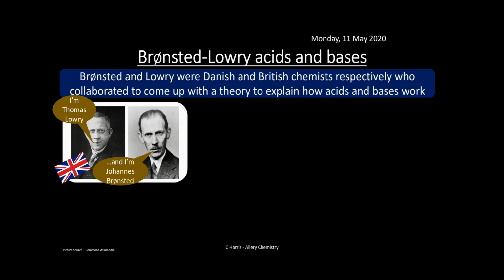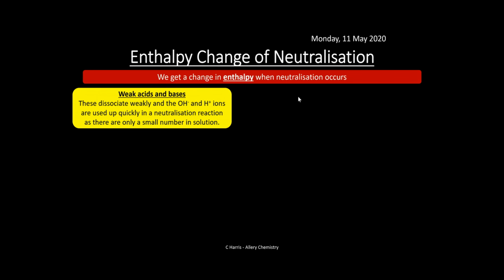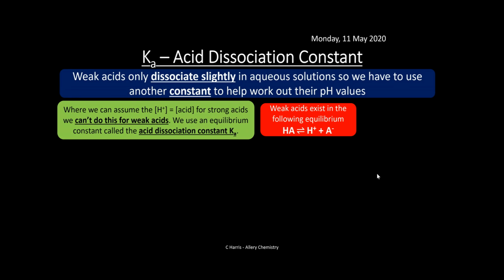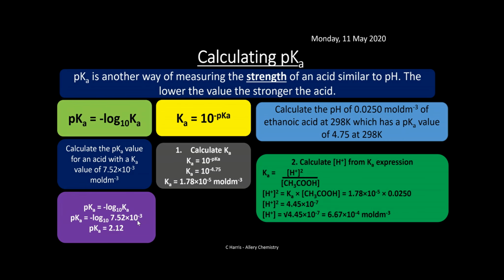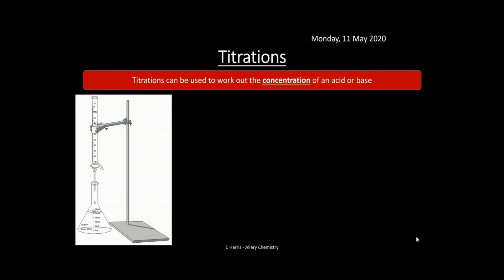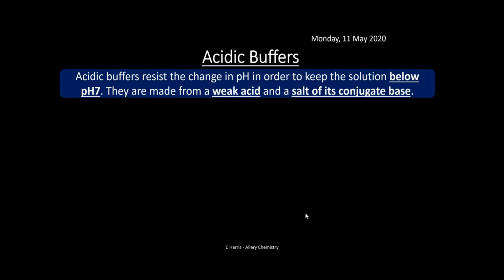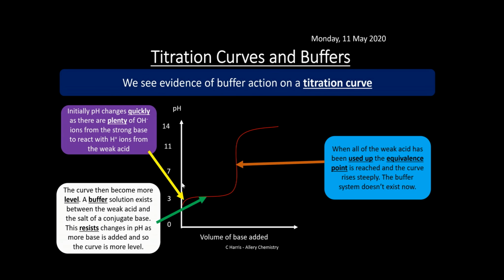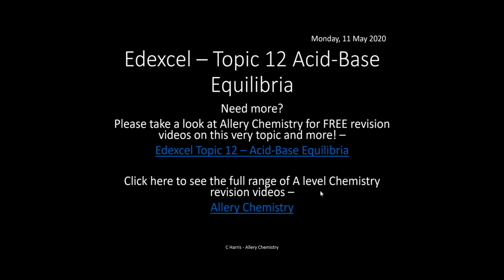EDEXCEL Topic 12 Acid-Base Equilibria REVISION